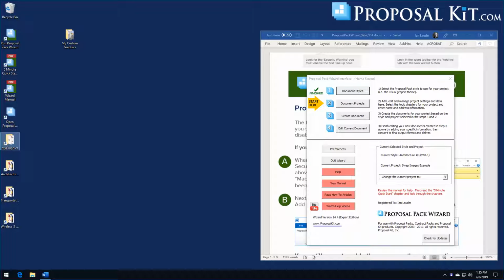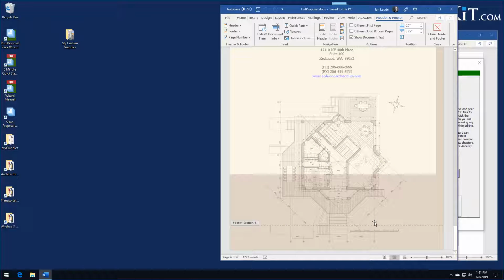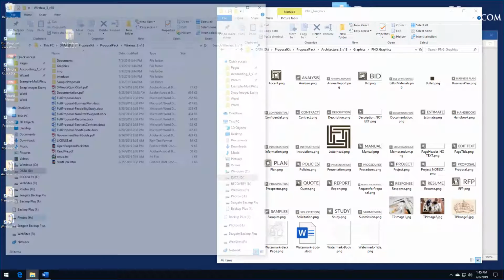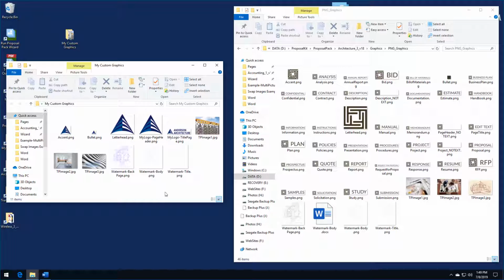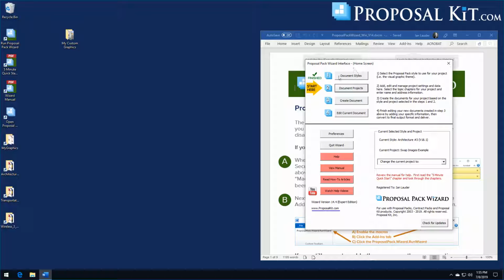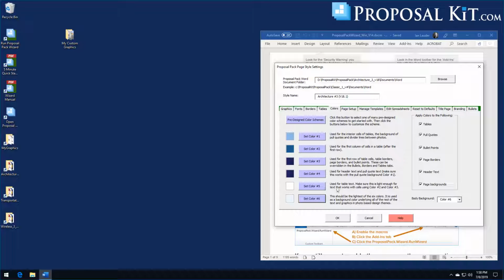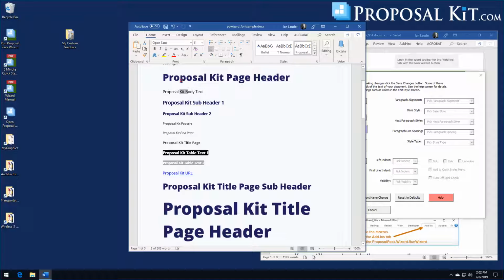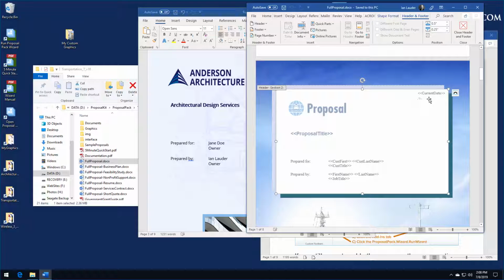How to Swap Photos in any Proposal Pack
Video tutorial on how to use the Expert Edition of the Proposal Pack Wizard to do a complete visual design customization of any Proposal Pack by swapping out the background photographs and images with your own, changing the color scheme to match and changing the font styles in the document text.